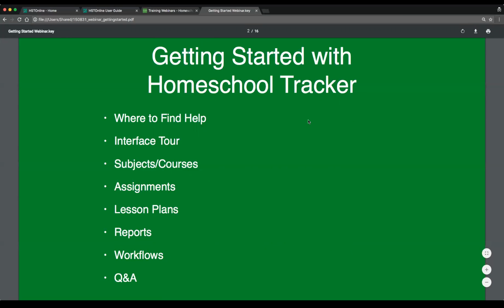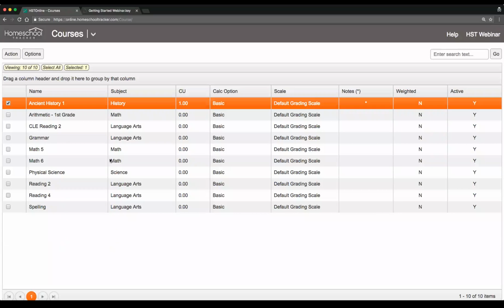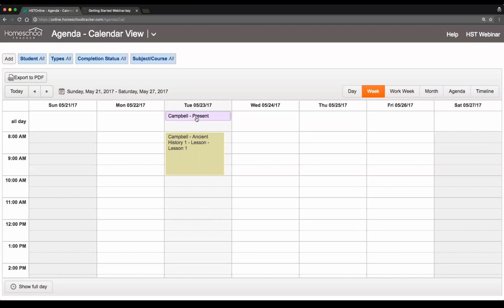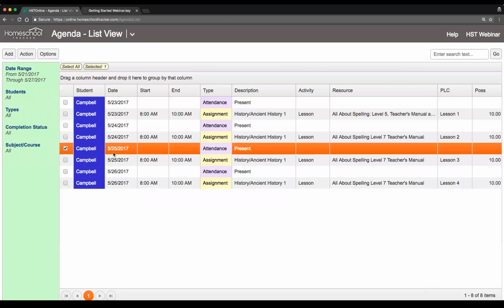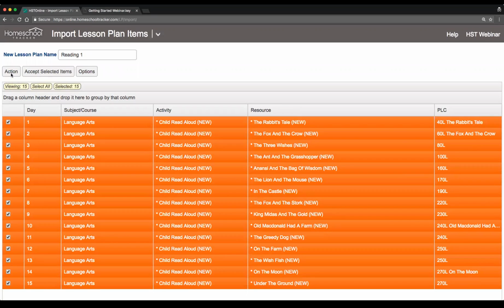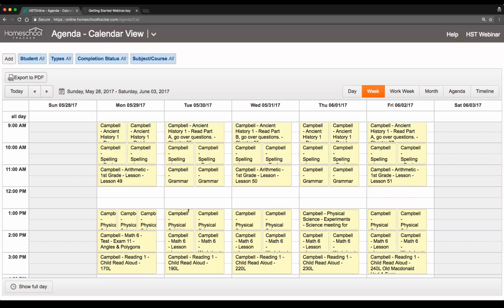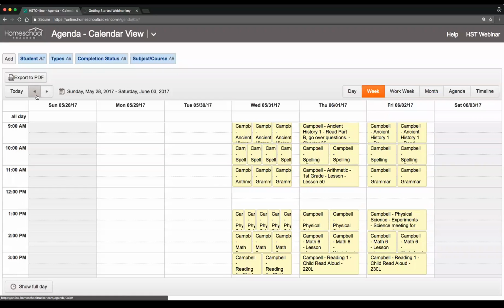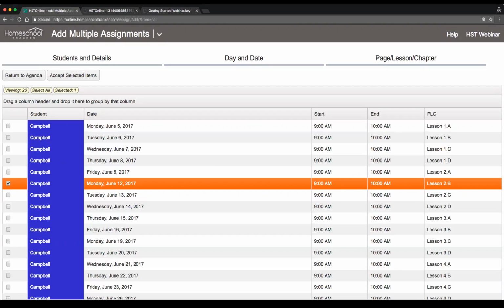Webinar Replay: Getting Started with Homeschool Tracker (5/23/17)